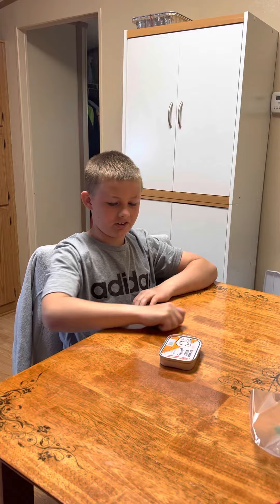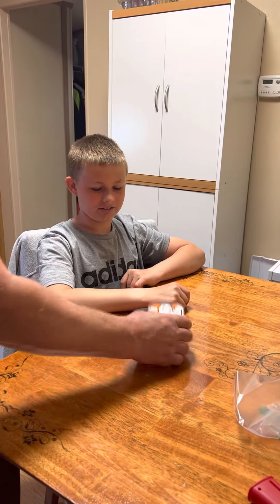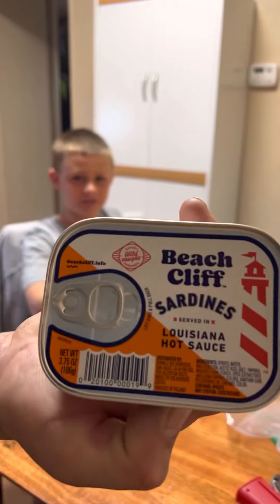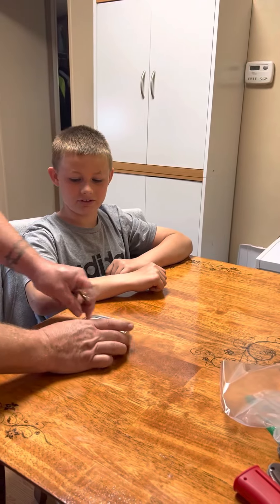Lucky sardines before fishing